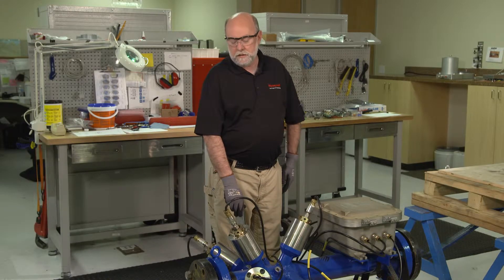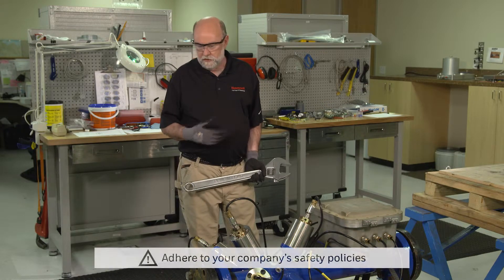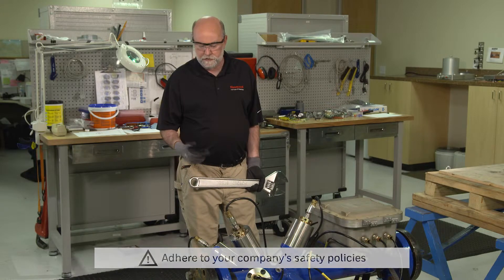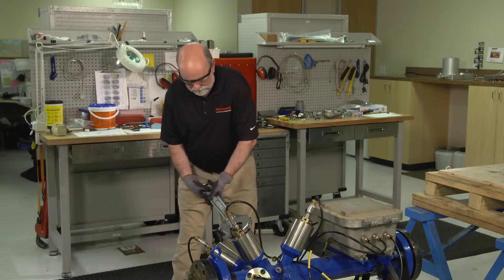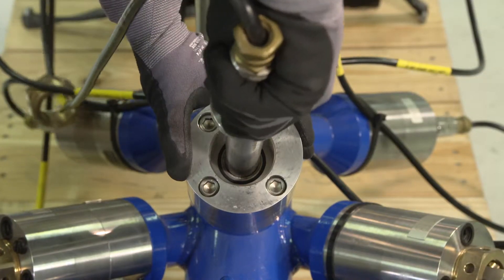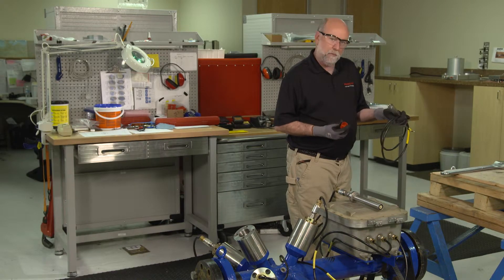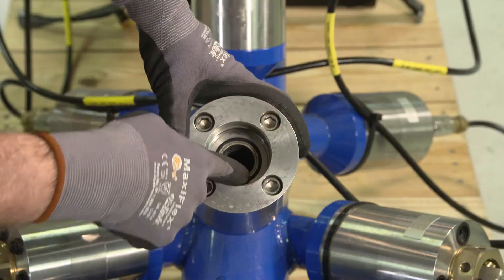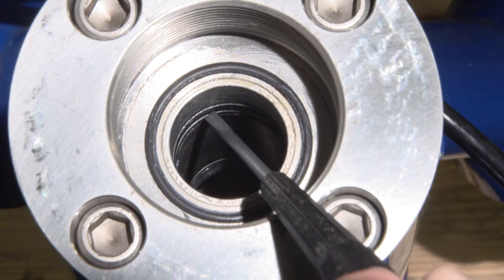Honeywell Elster Instromet Q.sonic Transducer Removal v2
How to remove & re-install transducers from legacy Q.sonic meters, when de-pressurized.